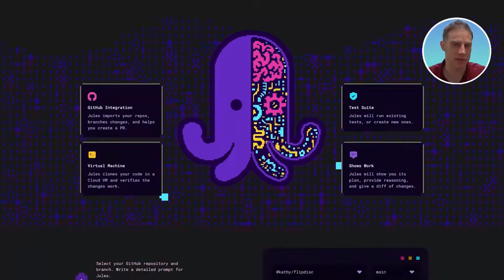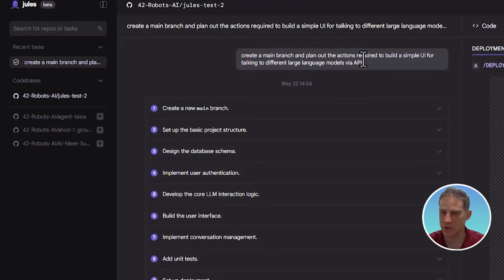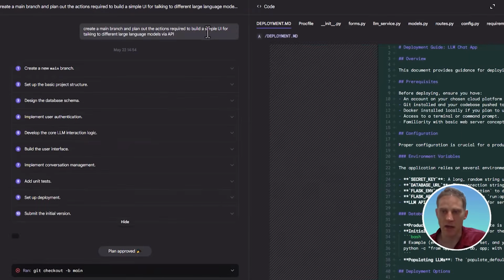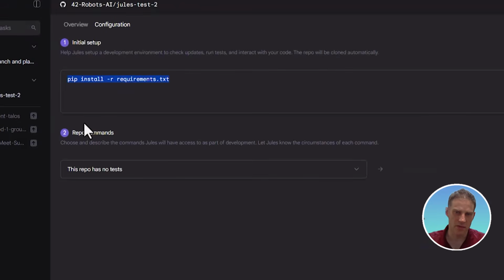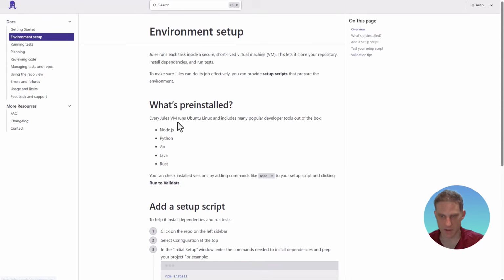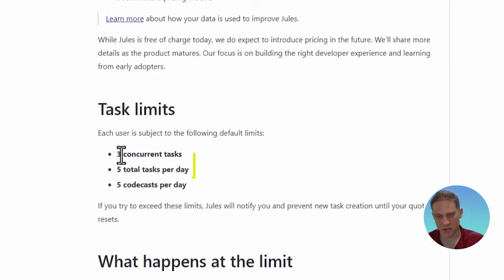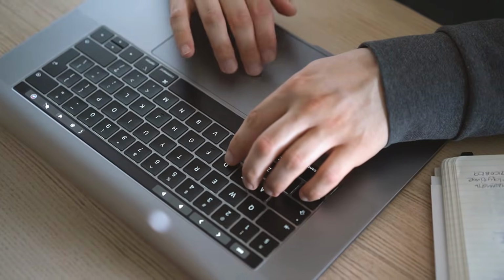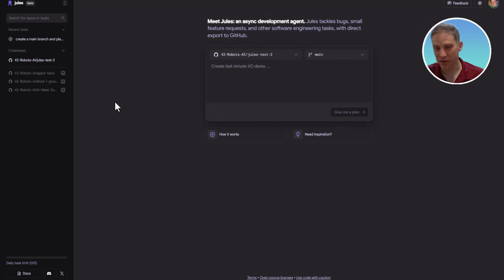Free Coding Agent Surprised Me! Jules by Google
Google released a FREE coding agent that competes with others on the market that cost money
As I tested it, I got some interesting results.
Jules is actually pretty simple.
How does Jules work?
How well does Jules work?